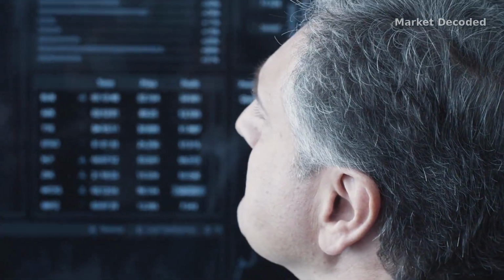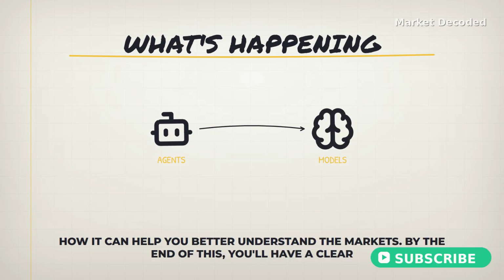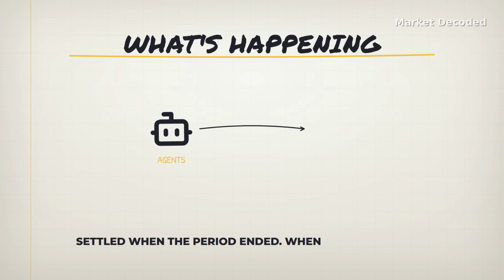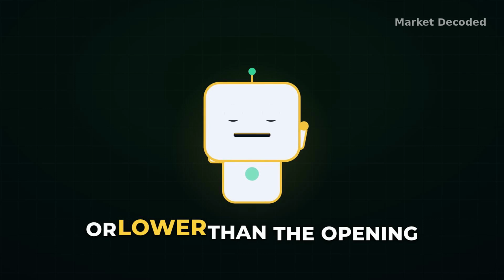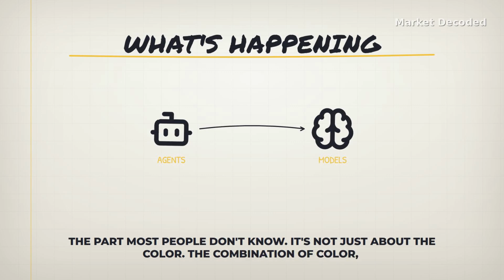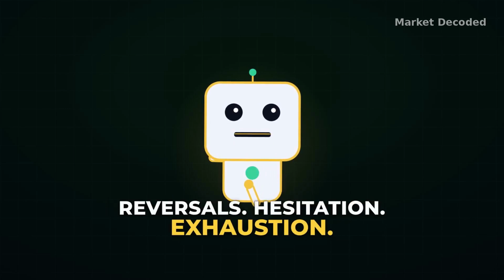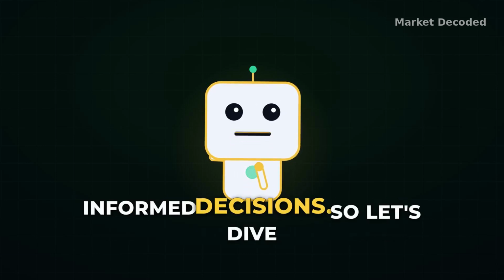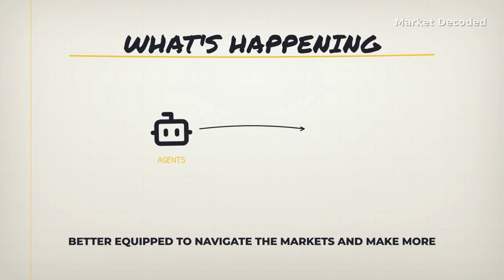What Do Candlesticks Show?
Ever wondered what a candlestick chart actually shows? Discover the truth about candlestick charts and how to read them like a pro.

📊 In this video:
• Understand the basics of candlestick charts
• Learn to identify trends and patterns
• Discover how to make informed investment decisions

⏱ Chapters:
00:00 - Market Trend Analysis
00:56 - Candlestick Chart Breakdown
01:55 - Plot Twist Revealed
02:56 - Candlestick Body
03:56 - Uncovering Market Secrets
04:54 - Color Mismatch Alert
05:53 - Potential Trend Signals
06:54 - Price Movement Display